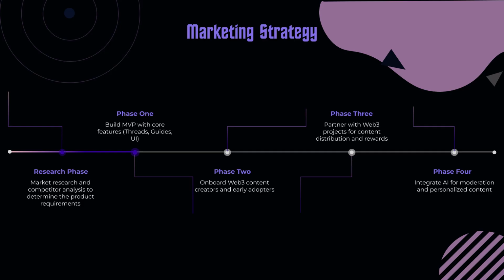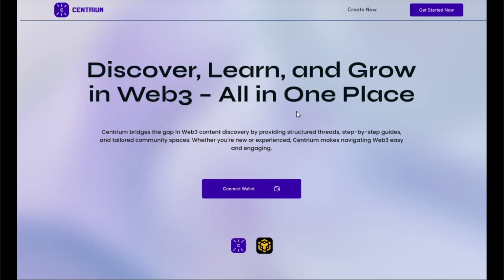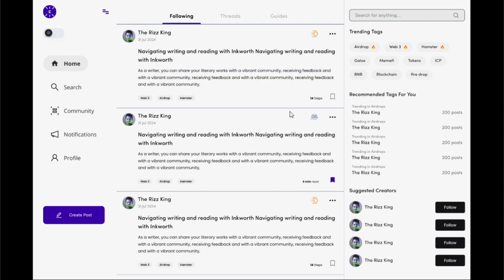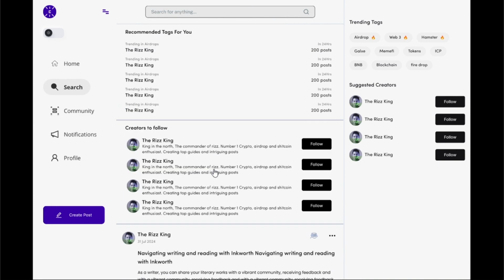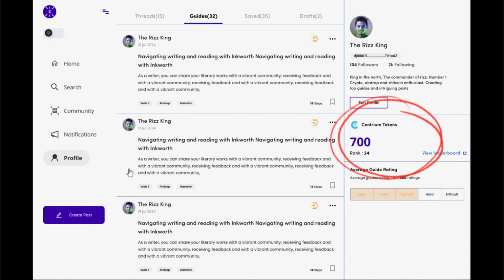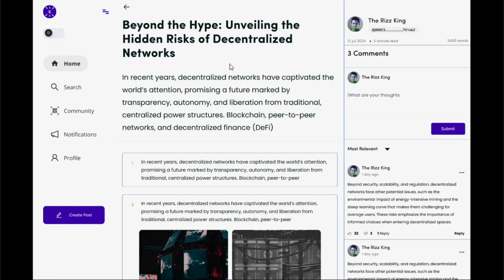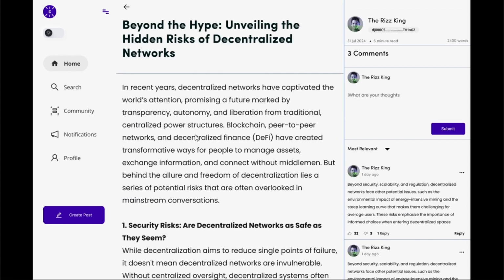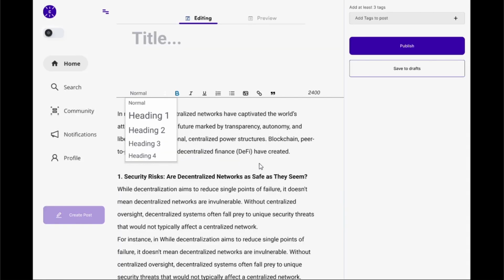Centrium: Revolutionizing Web3 Engagement | BNBChain Hackathon Demo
Discover Centrium, the all-in-one platform designed to simplify Web3 content discovery, structured learning, and community engagement. From Threads to interactive Step-by-Step Guides, explore how Centrium is bridging the gap in the rapidly growing Web3 ecosystem.

🚀 Key Features:

Threads: Share and preview rich content seamlessly.
Step-by-Step Guides: Create interactive, detailed learning experiences.
User Dashboard: Save posts, track progress, and manage drafts.
Community Spaces: Exclusive updates from your favorite communities.
With 500M+ Web3 users projected by 2030, Centrium is here to empower communities and enhance the Web3 experience.